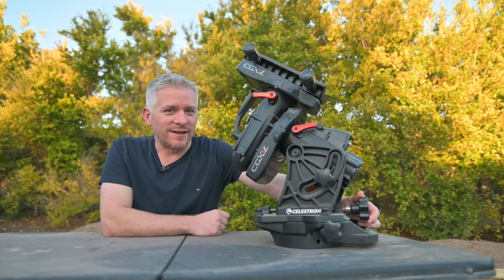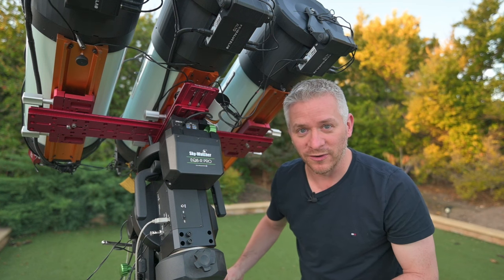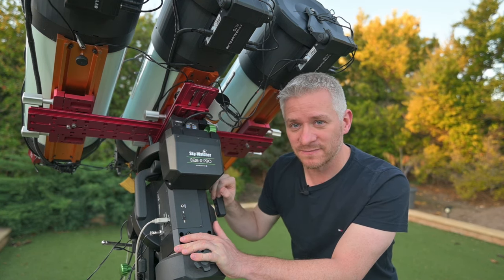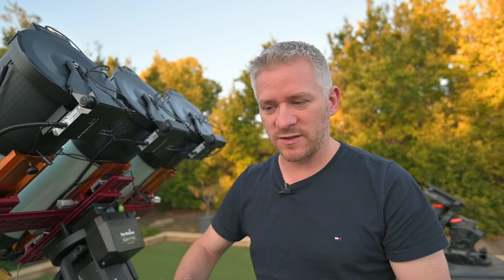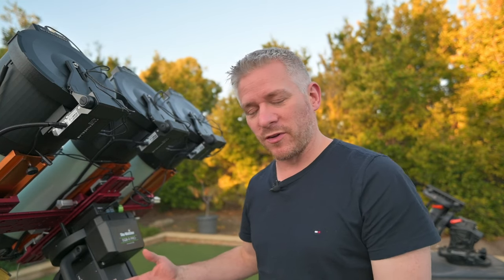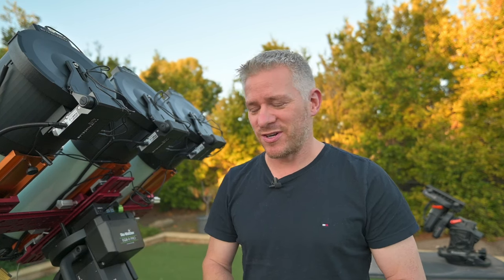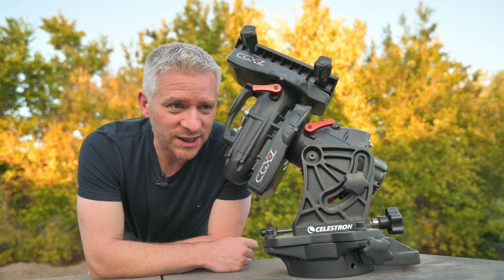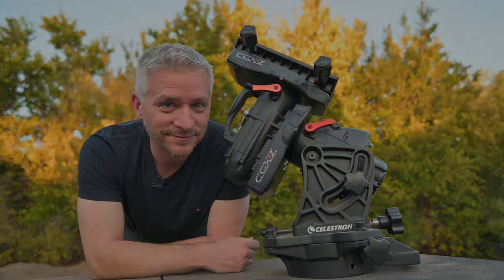New Mount For The Celestron RASA 8 42kg Triplets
If you would like to add your support to my channel and help it grow you can do so by a small donation by becoming a YouTube member.

Thank You to my members and thank you to everyone for your support,
Steve

If your looking for equipment to purchase and wish to help support this channel, at no extra cost to you affiliate links provide me with a few extra dollars to help build upon my channel.

Currently Supported By.